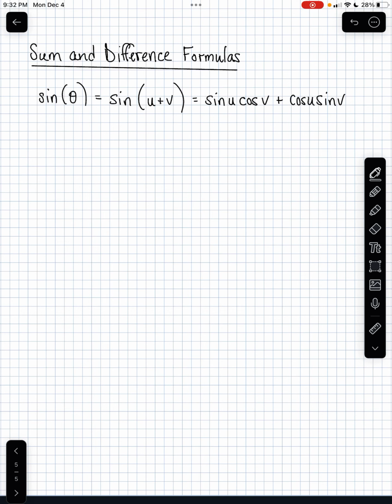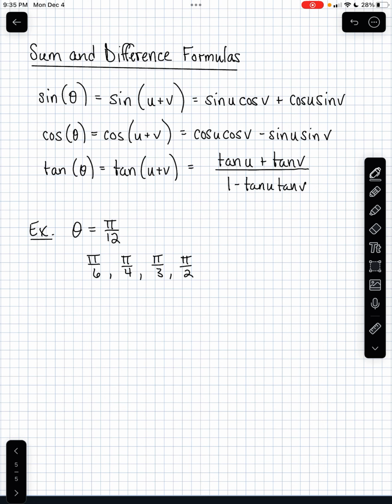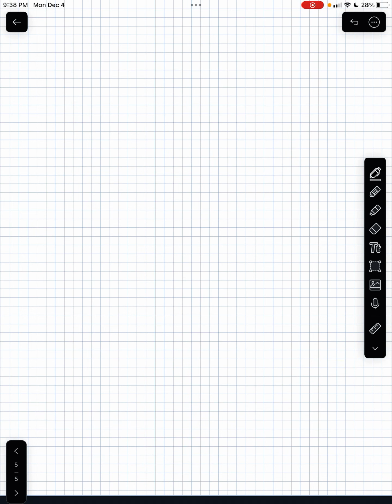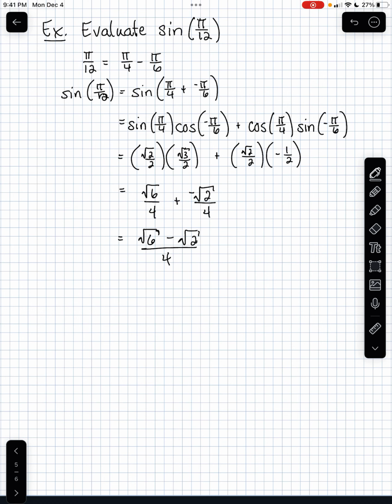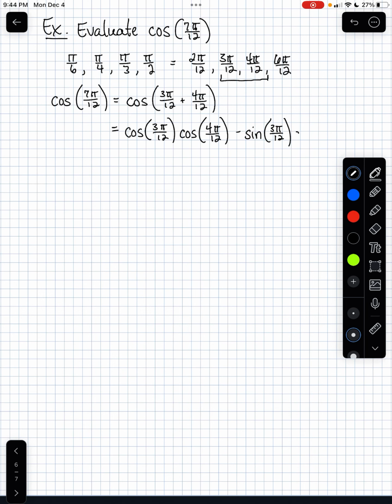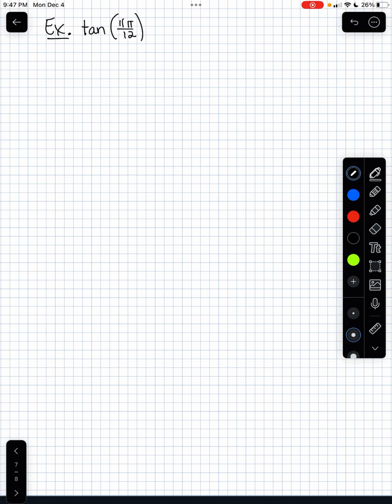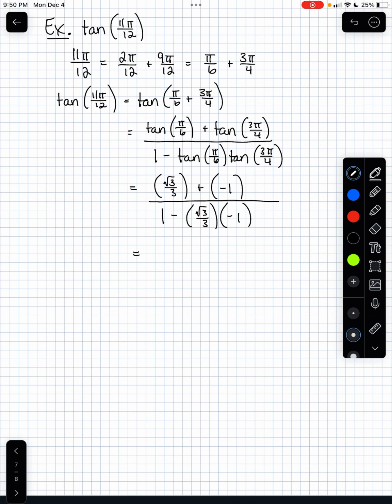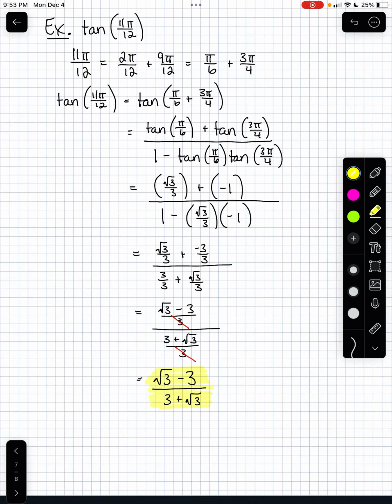Trigonometry - Sum and Difference Formulas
These formulas allow for the evaluation of the trigonometric functions of angles that can be written as a sum or difference of common angles from the unit circle.